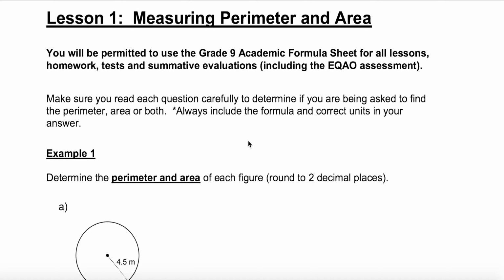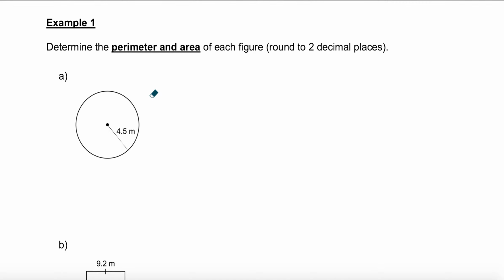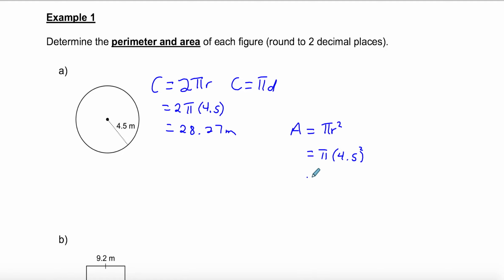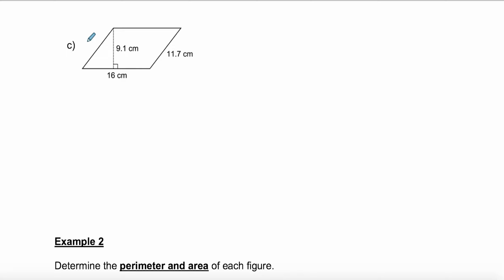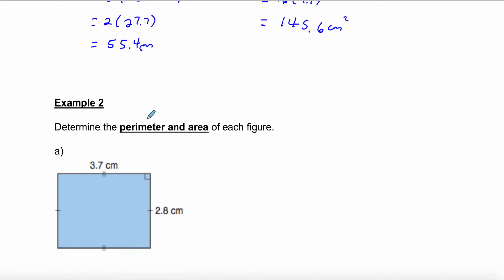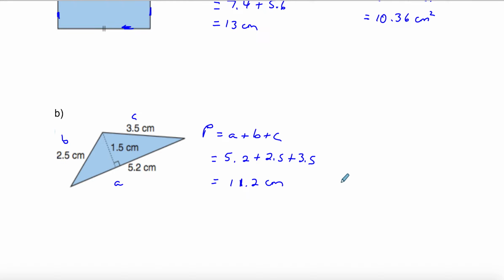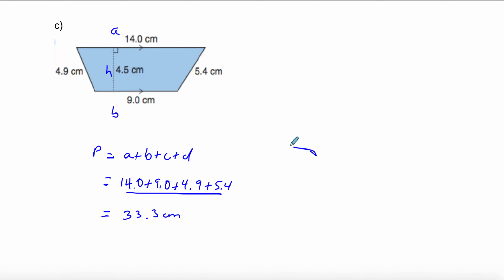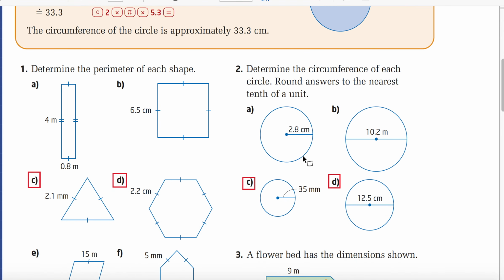1 Lesson Measuring Perimeter and Area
Information on how to complete perimeter and area questions.